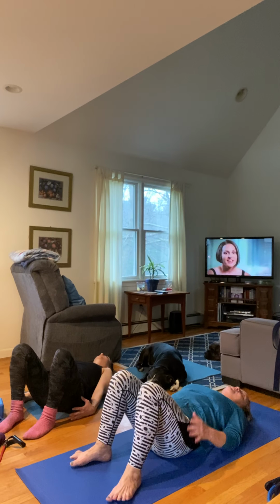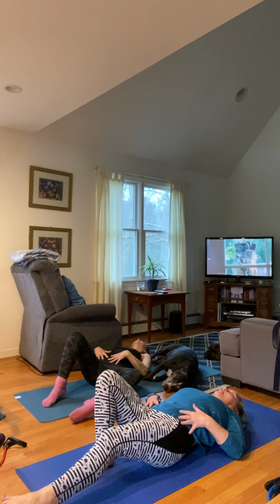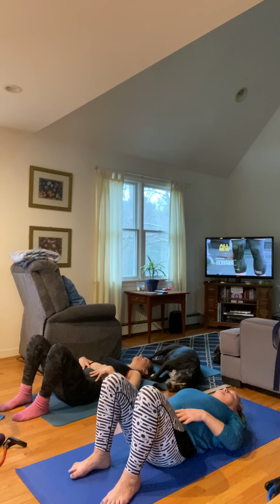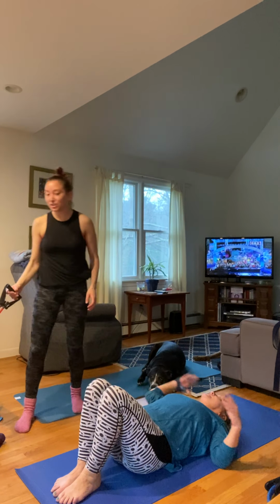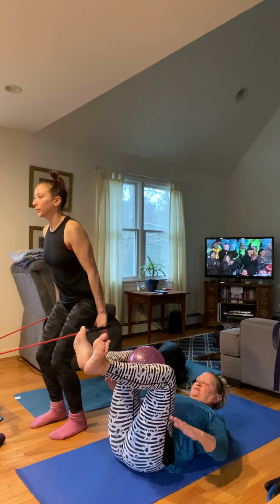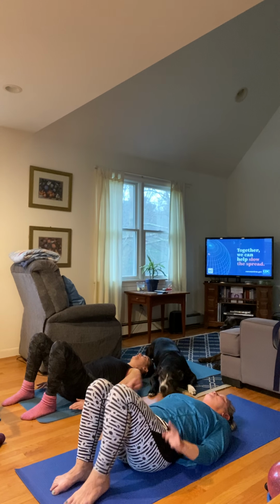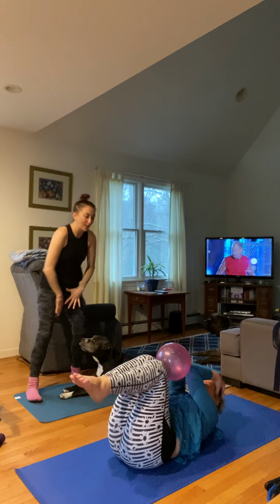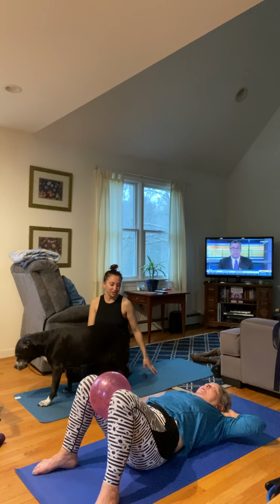Pilates w Props - progressions!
Every day moves progressed w props!!!